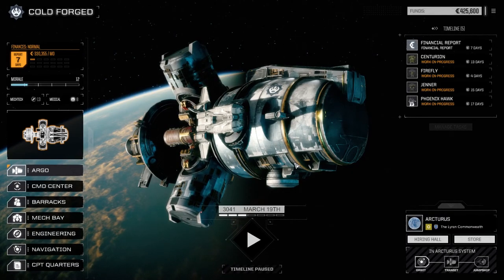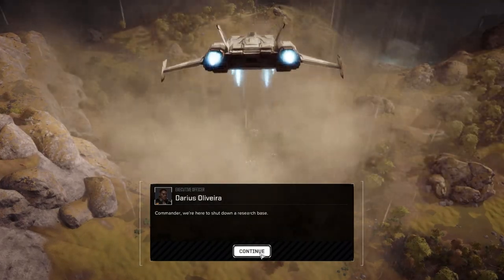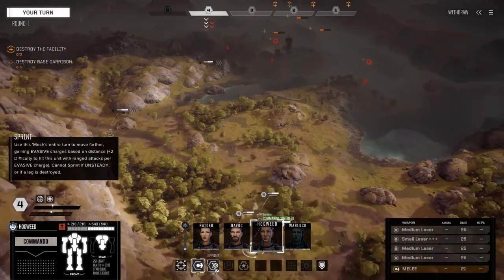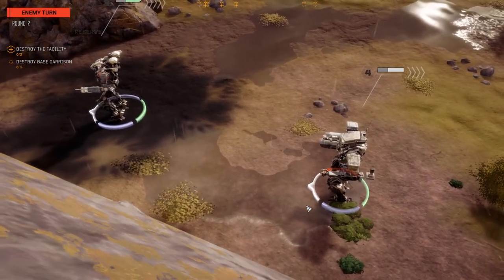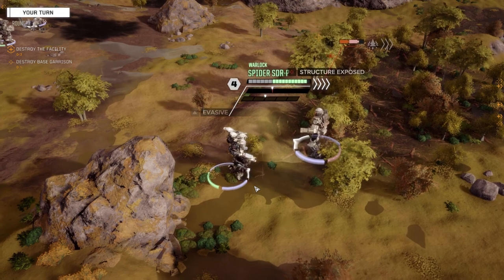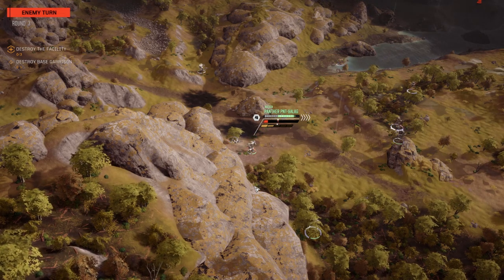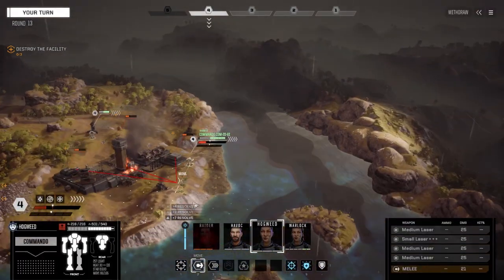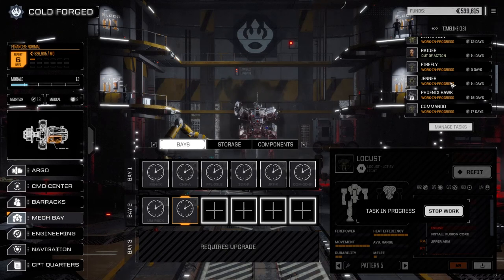Roguetech - COLD FORGED - Ep32